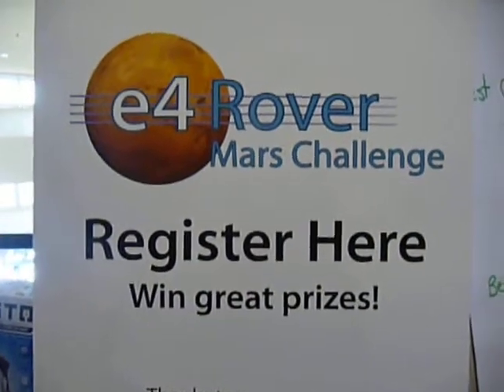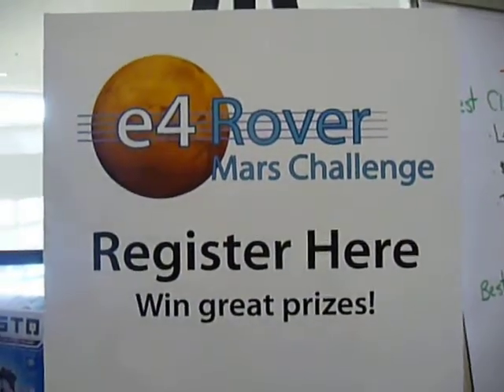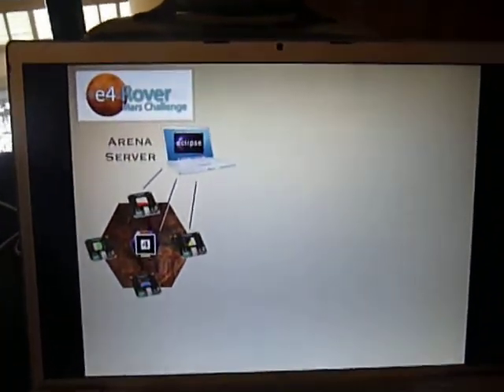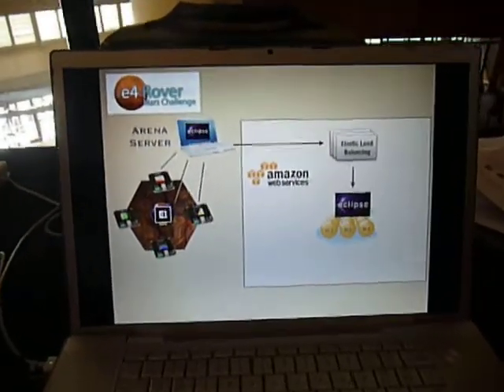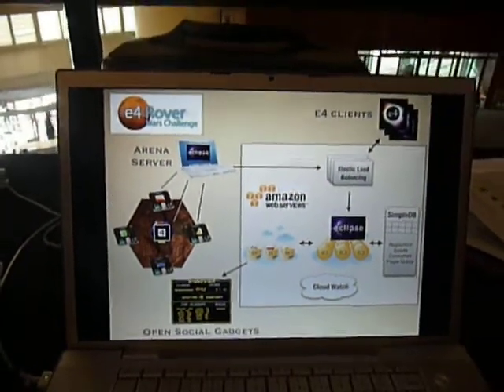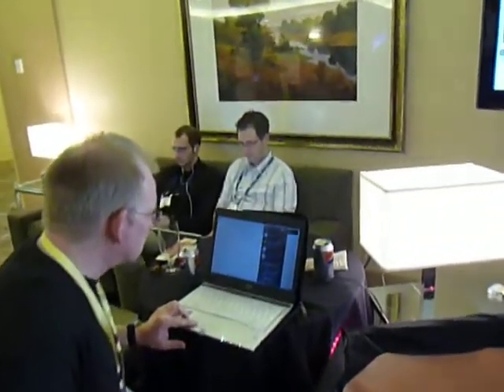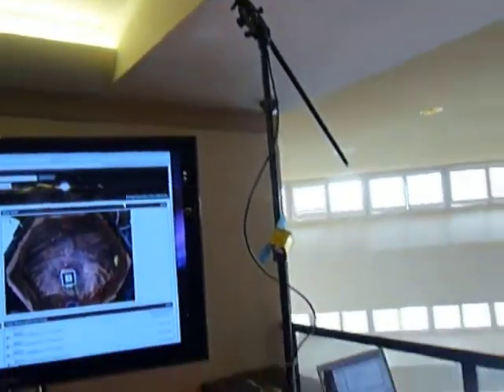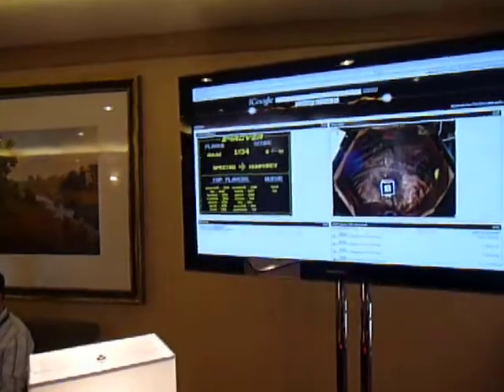NASA JPL and AWS cloud: Eclipse e4 Mars Rover Challenge at EclipseCon 2010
The Video shows how the application was built on the top of AWS cloud to interact with Mindstorm robot